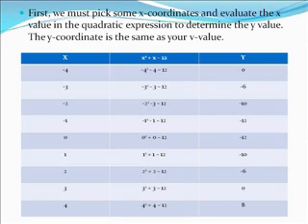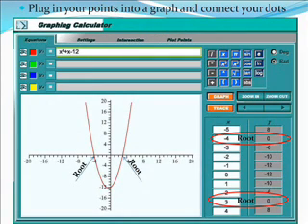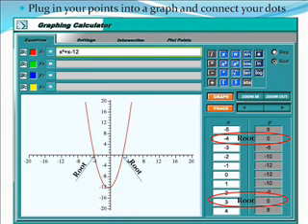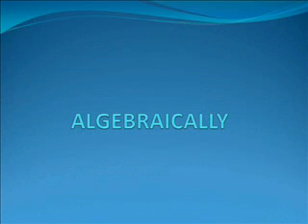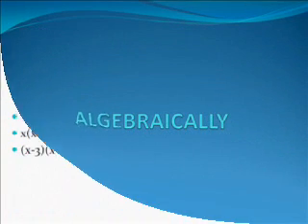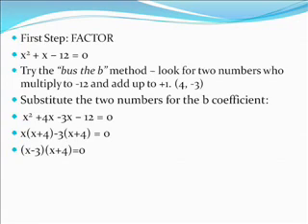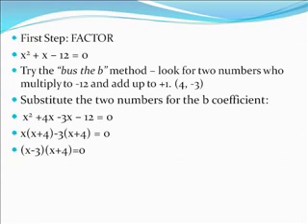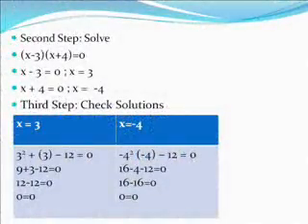Practice Problem 2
Here is the solution to the second practice problem on the website